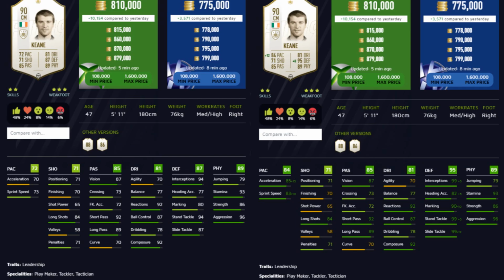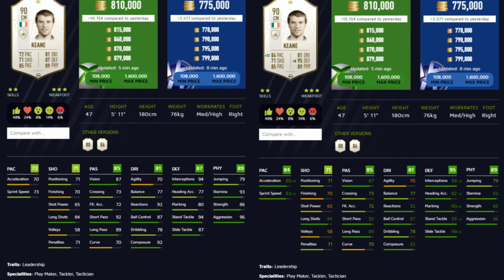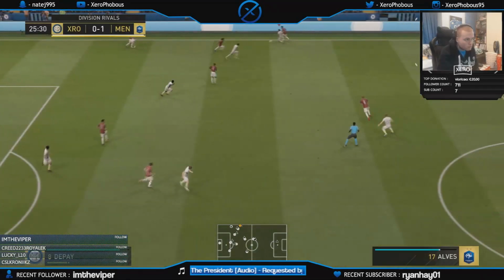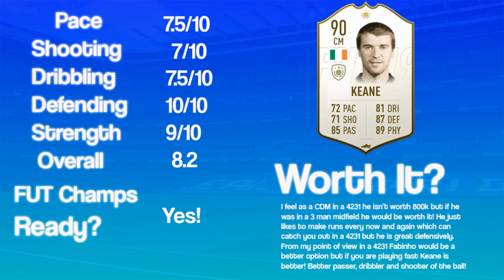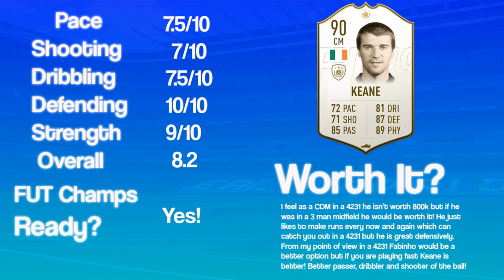FIFA 19 | 90 PRIME KEANE REVIEW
So today we are reviewing 90 Roy Keane! Is he worth it? Let's find out!